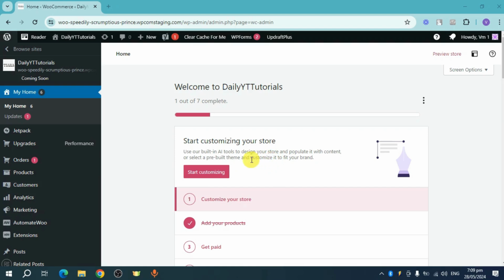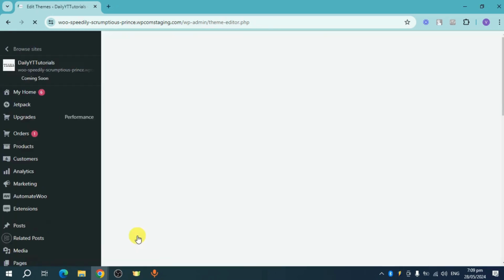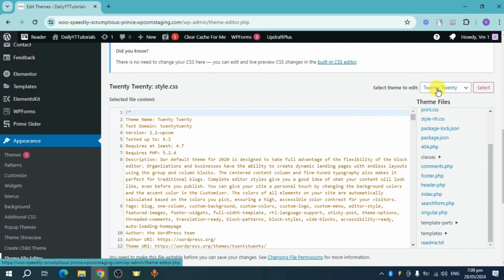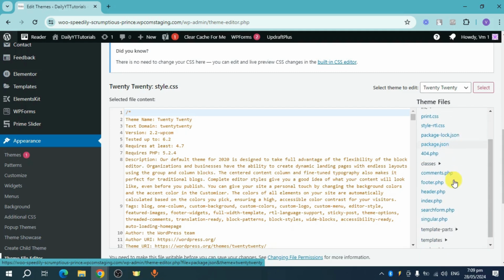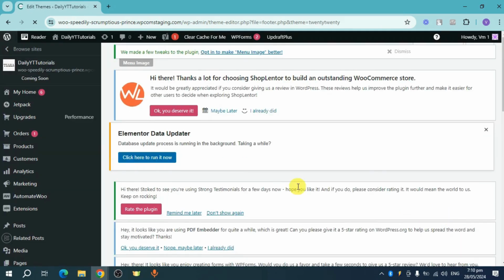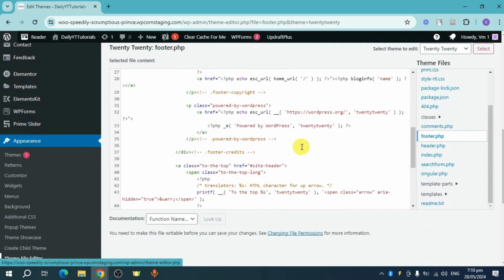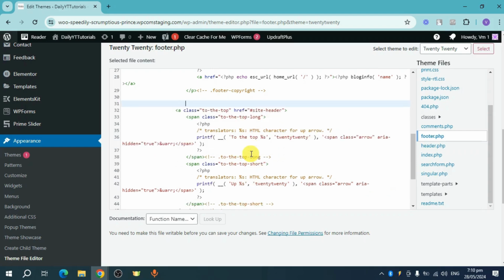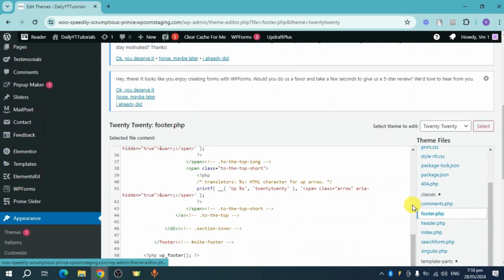How to Remove Proudly Powered by WordPress | WordPress Tutorial (2027)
Want to make your WordPress site look more professional? In this tutorial, I’ll walk you step by step through how to remove the “Proudly Powered by WordPress” footer text. By customizing or deleting this default credit line, you can give your site a cleaner, more branded appearance.

I’ll guide you through using the WordPress Customizer, theme editor, or code snippets to remove or replace the footer text, depending on your theme.

In this tutorial, you’ll learn:
How to remove “Proudly Powered by WordPress” from your footer
Different methods for editing footer text in WordPress themes
Tips for customizing your footer with your own brand

Take control of your site’s look—learn how to remove “Proudly Powered by WordPress” today!